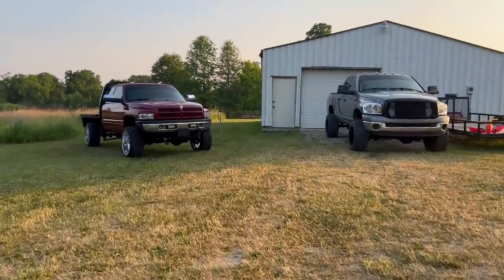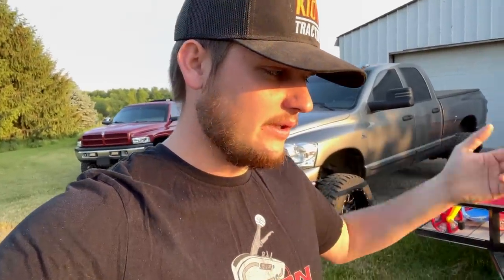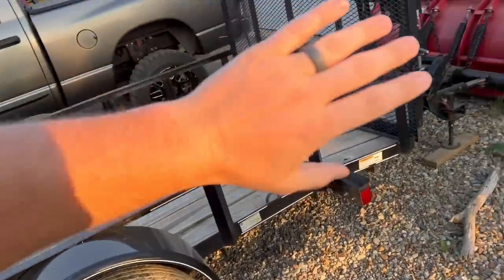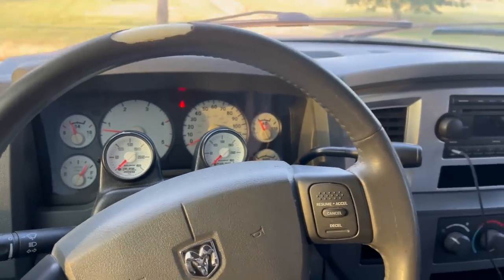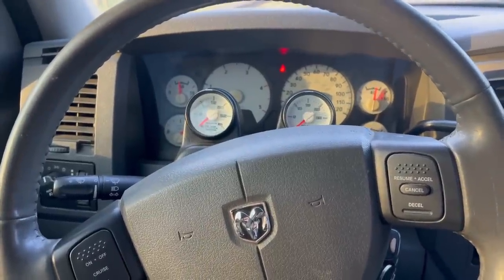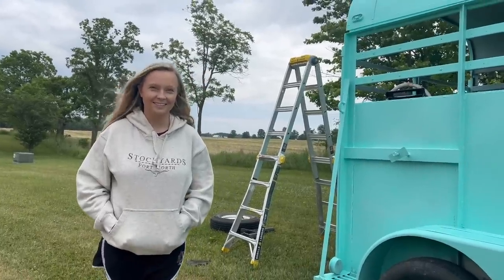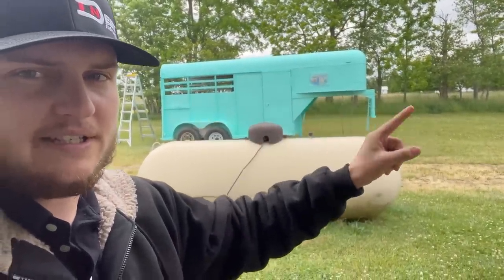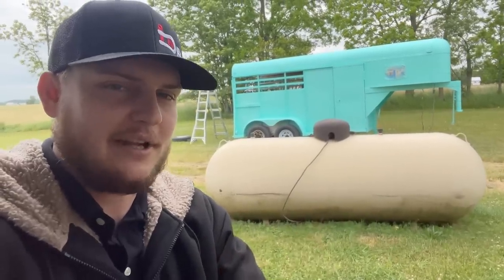We have NEVER bought and RESTORED one of these until today!!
Send stuff here:
U.S.A.